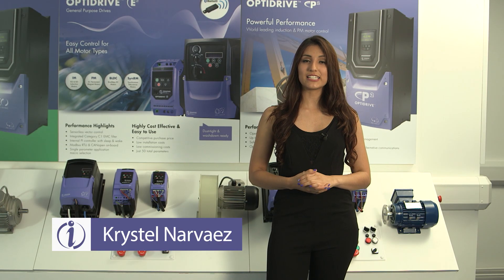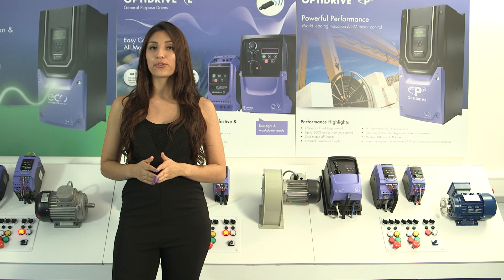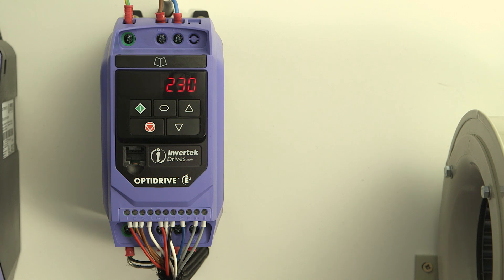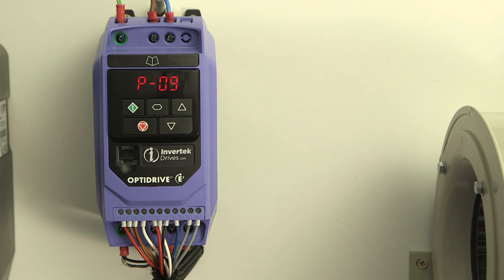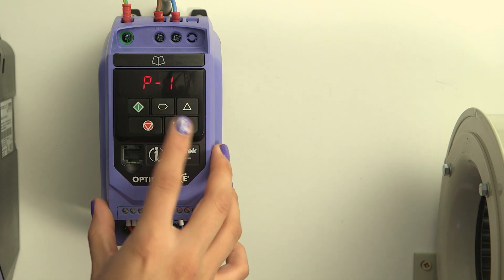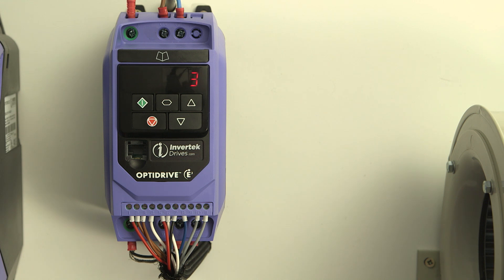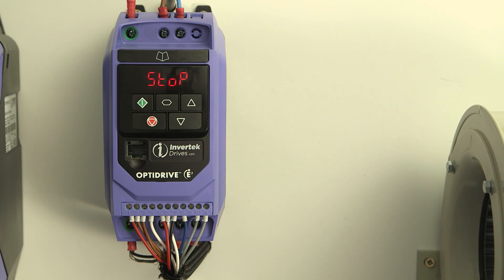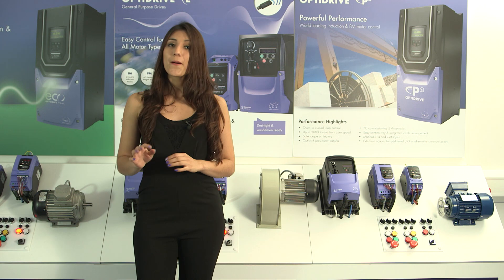Multiple motor control with the Optidrive E3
Krystel Narvaez shows how an Optidrive E3 variable frequency drive from Invertek Drives can control a wide range of IE2, IE3 and IE4 motors including standard Induction, Brushless DC, Synchronous Reluctance and Permanent Magnet.